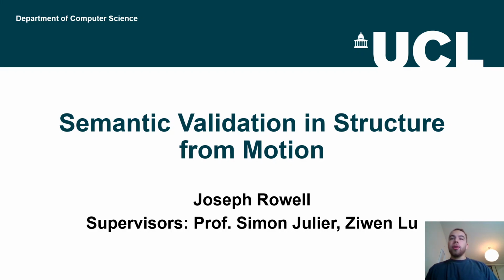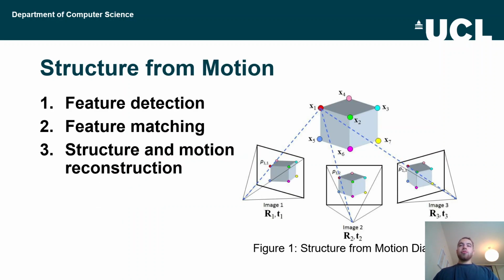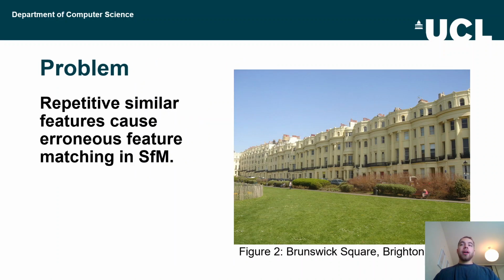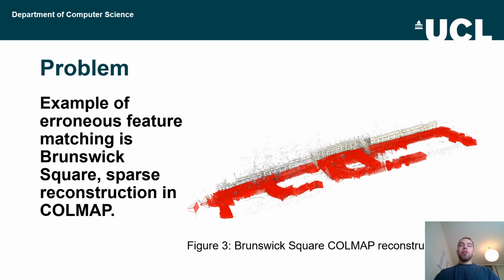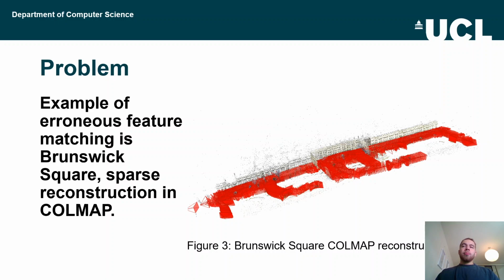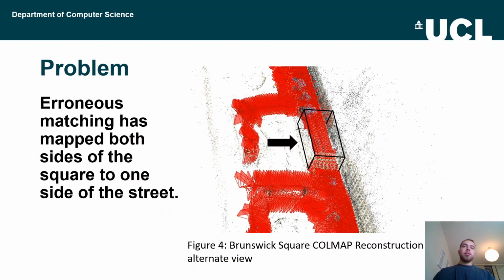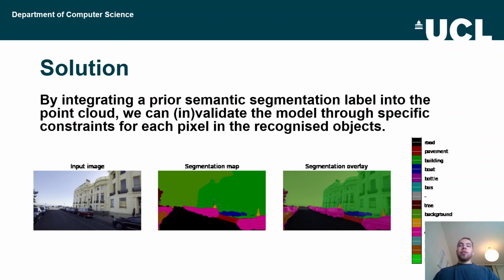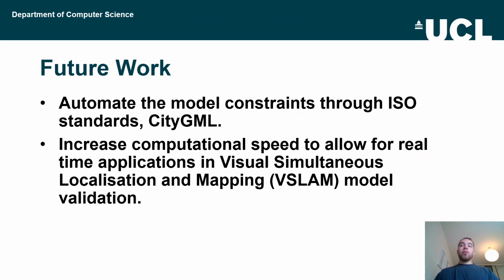Semantic Validation in Structure from Motion | UCL MSc Thesis 2022